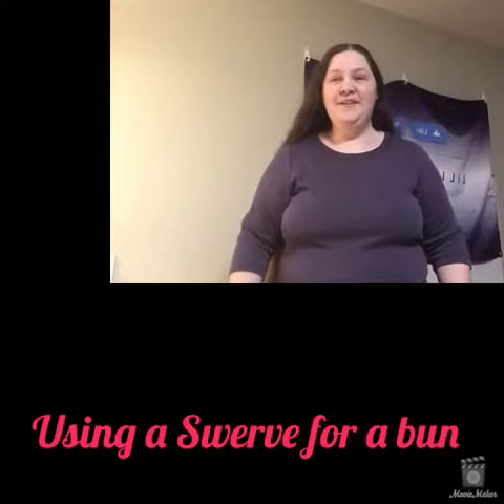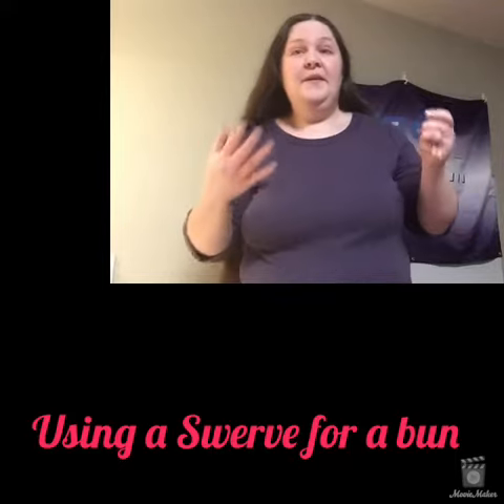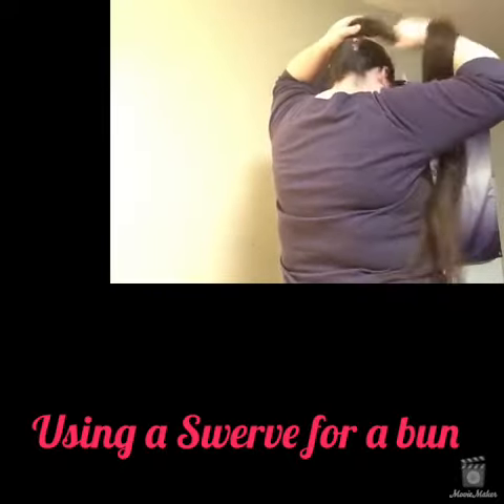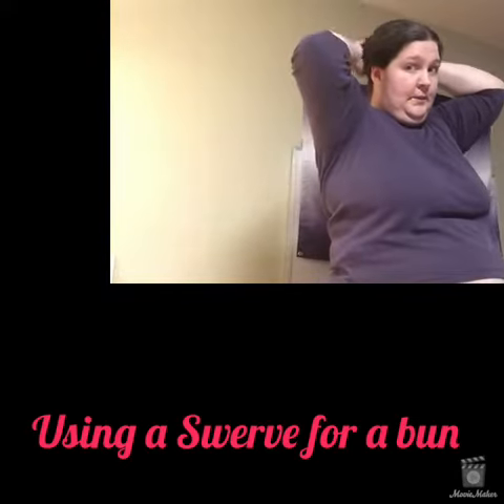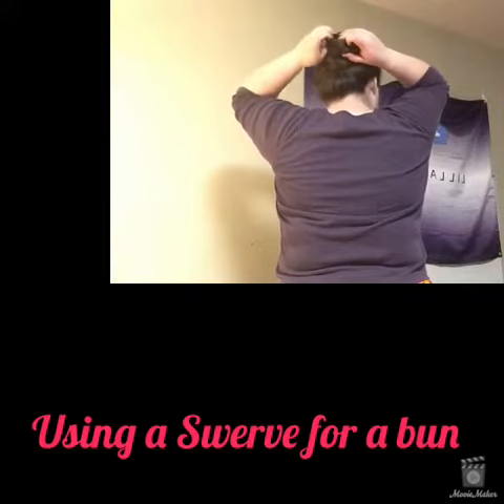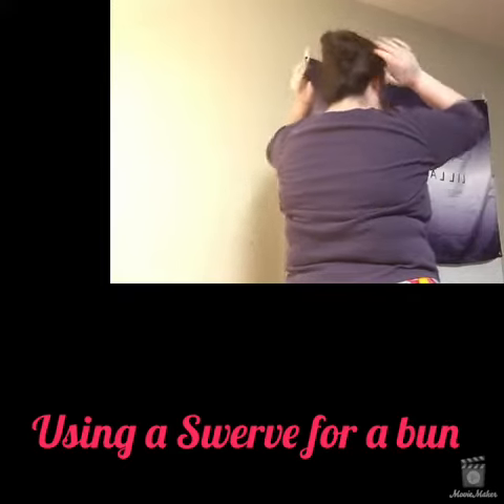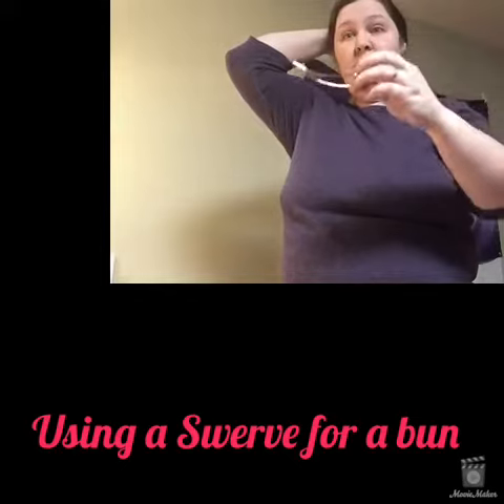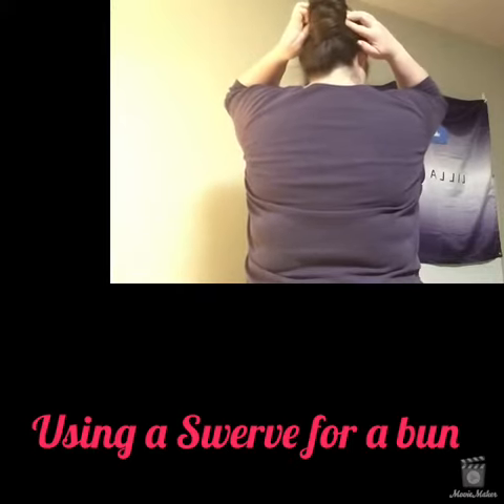Swerve bun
I am putting a Lilla Rose Swerve in my bun. I have calf length, thick hair and the Swerve will hold all day long.
You can also use a Swerve for French Twists and other hairstyles.

I am an Independent Lilla Rose Stylist. Swerves come in 4 finishes, as well as Beaded versions.